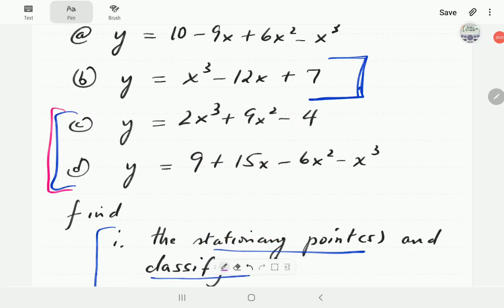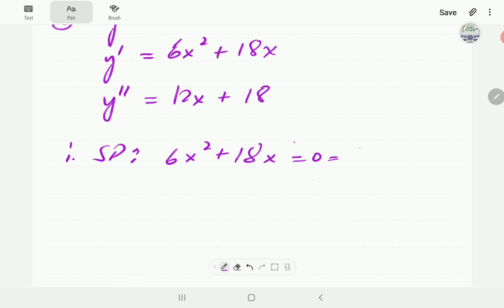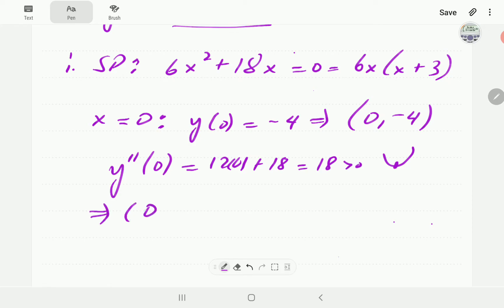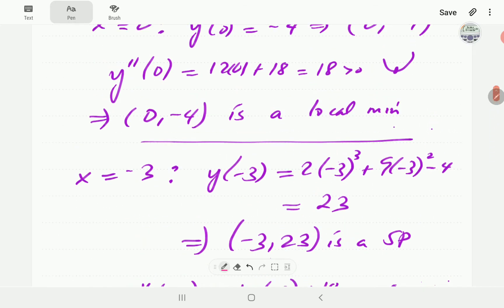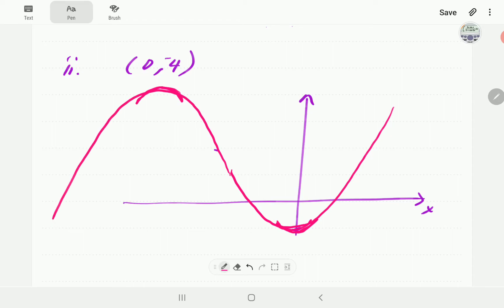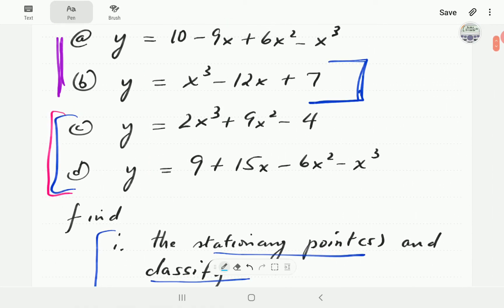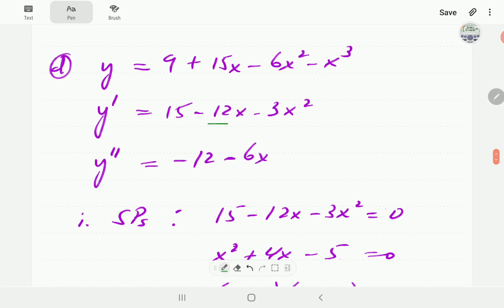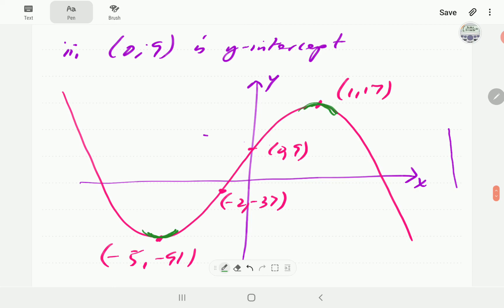Curve Sketching (Part 4): Cubic Curve Examples 2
We do more examples of sketching cubic curves using calculus methods.